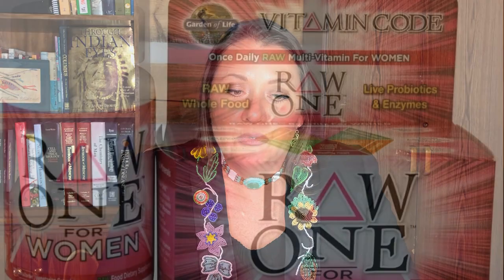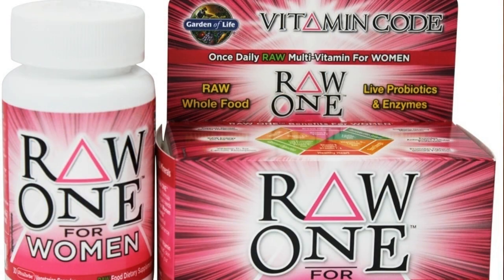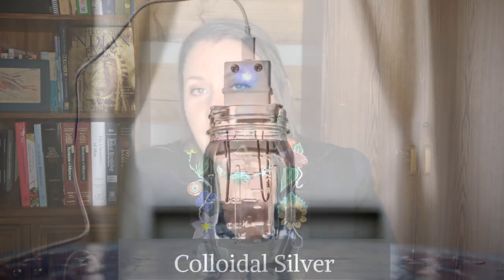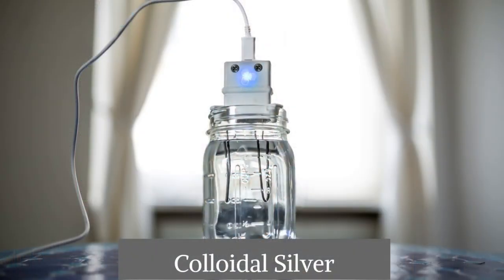Anti-Coronavirus Protocol- Part 2: Supplements by Dr. Laralyn RiverWind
In this series of Anti-Coronavirus Protocols, you will learn about several supplements that are scientifically proven to help combat this and other viruses. Additional videos will address several topics including Essential Oils, Herbal Medicine, Best Hygiene Practices, Why is this Happening and Should We Be Concerned?

Dr. Laralyn RiverWind is a Naturopath, Master Herbalist and Biologist. Her doctorate in Naturopathy and Master Herbalist degrees are from Trinity School of Natural Health. She graduated Summa Cum Laude from Valdosta State University with a B.S. in Biology. She also has considerable experience in the allopathic health industry; in emergency patient care in a level one trauma center; and extensive studies in Microbiology, Epidemiology, and Infectious Disease.

ATTENTION: All the medical and published scientific research used as sources on the teachings in this video can be seen on the blog at the bottom of the page.